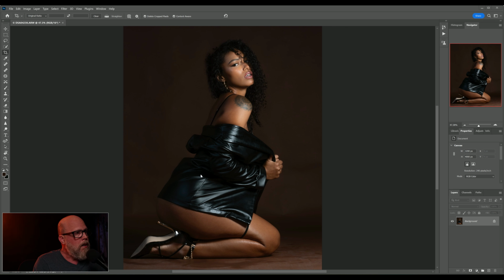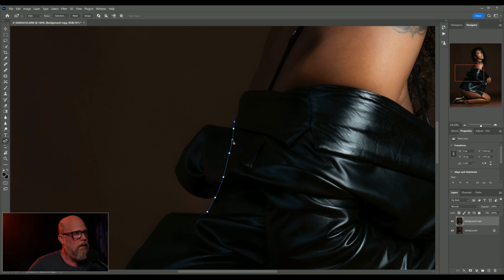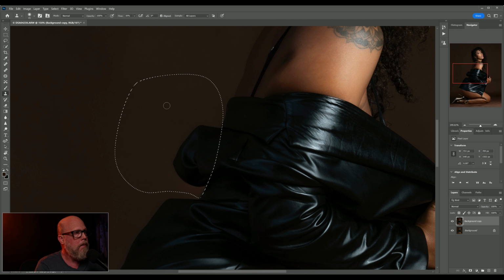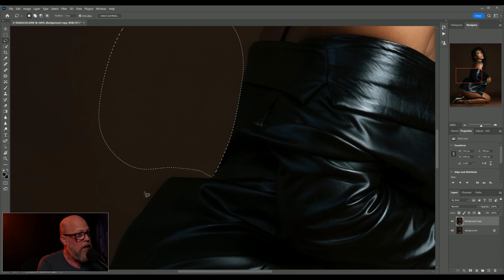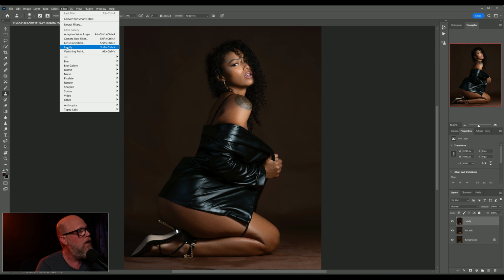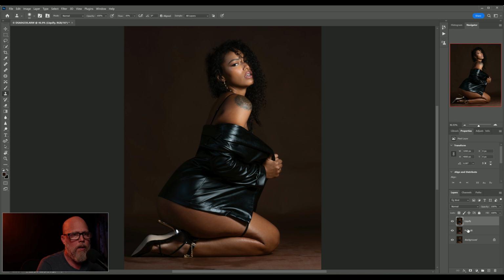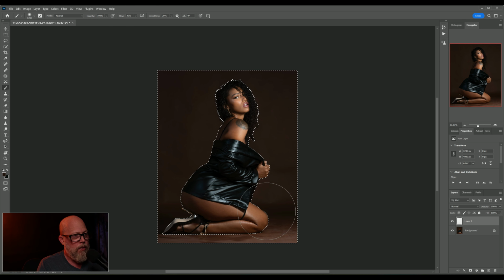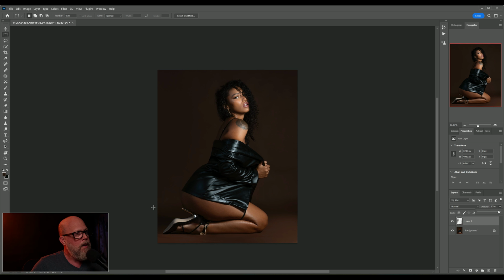Tutorial: Using the Pen and Liquify Tools in Photoshop to Smooth Clothing Edges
Model: @victoriaallyse

My Cameras:
Sony A7iii Still the best value for performance for your dollars!
Sony a6400 for video or photography
Canon M50 for video

Lenses Used:
Tamron 28-75mm f2.8
Sony FE 35mm f1.4 GM
Sony 12-24mm F4
Sony FE 85mm f1.8 is the BEST value for the money in portrait lenses!
Sony Zeiss 55mm f1.8 One of the sharpest lenses ever for Sony cameras!

Flashes:
Godox AD400 Pro
Godox AD300 Pro The best value for your dollars!
Godox AD200 The compact strobe that started a revolution!

My Audio Setup:
Wireless Microphones for on-location work:
Rode Wireless Go 2
Best Budget Option rivaling the Rode Go 2: Hollyland Lark M1
Audient EVO 4 USB Audio Interface The best budget interface you can get right now!
Shure SM7B Microphone
Sounds as good as the Shure for less!  Sennheiser e935 Dynamic microphone Best value, sounds just as good as the SM7B!